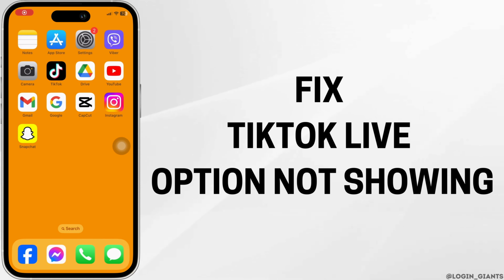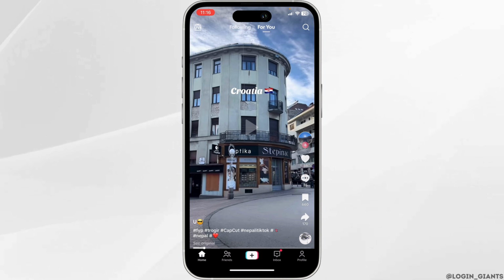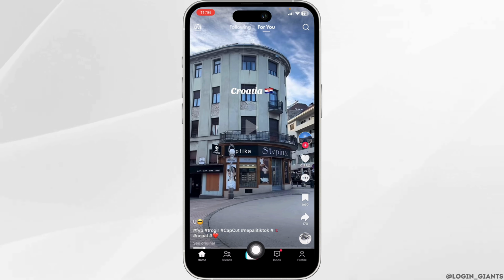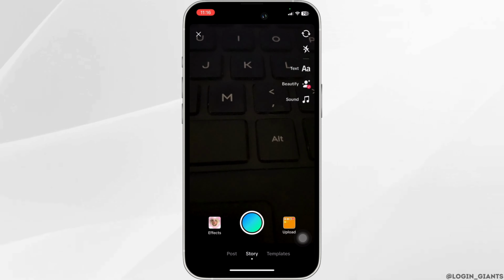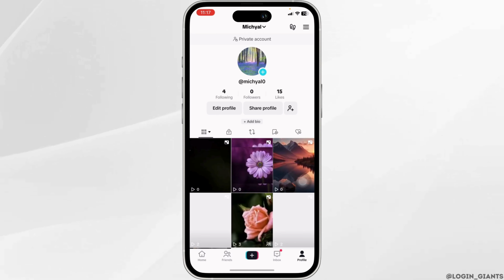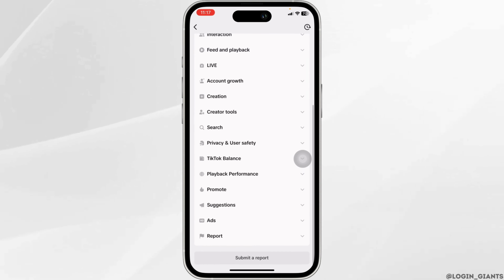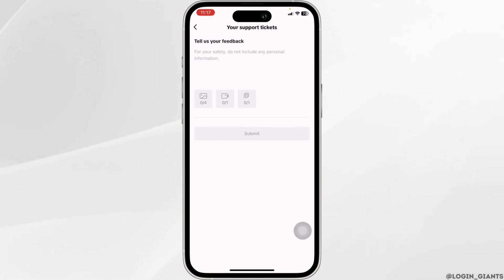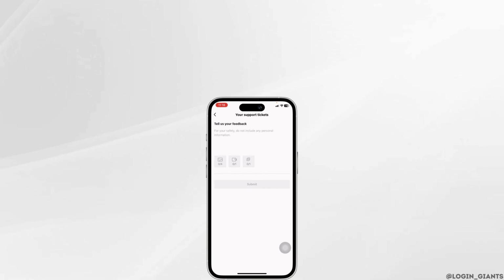How to Fix TikTok Live Option Not Showing (2024 Updated Guide)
Is the live streaming option on TikTok not appearing for you? This video provides an updated guide for 2024 on how to fix this issue and get back to broadcasting live on TikTok. Ensure you meet all requirements and troubleshoot common problems effectively.

In this tutorial:
0:00 - Introduction
0:05 - How to Fix TikTok Live Option Not Showing (2024 Updated Guide)

Learn the essential steps to make the TikTok live option visible and accessible. Whether it's checking account settings or updating the app, this video covers everything you need to start live streaming on TikTok again.

Stream live on TikTok without any hassle!